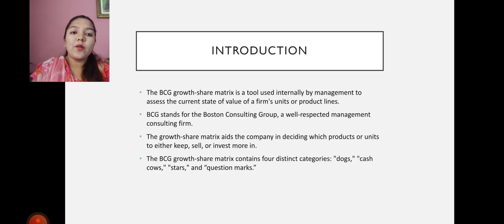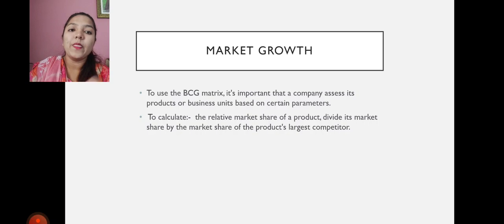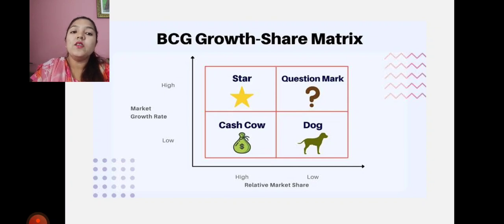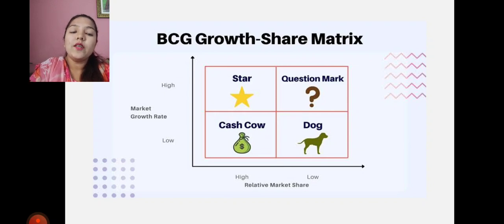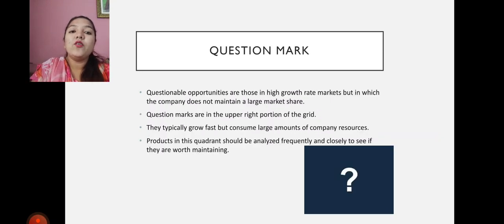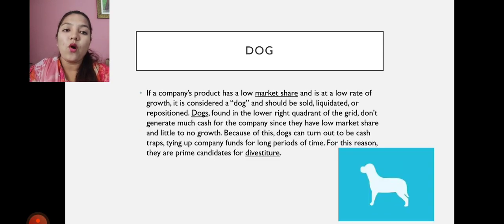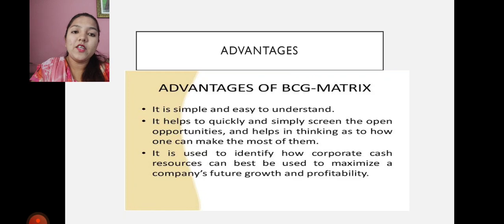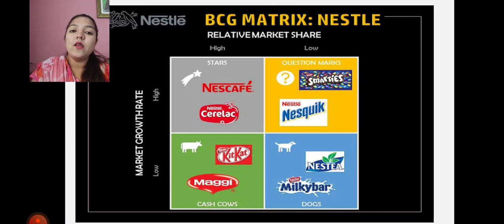strategic management- bcg matrix